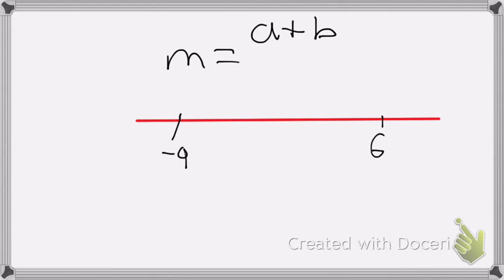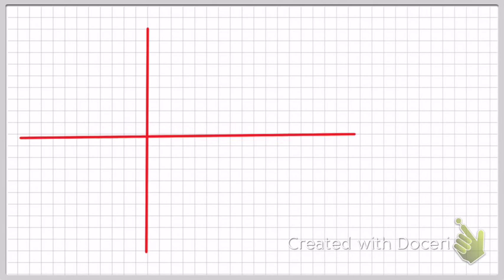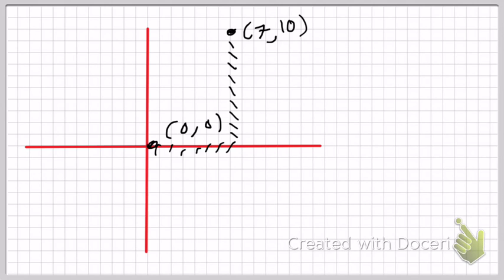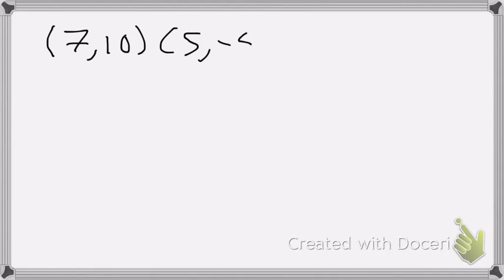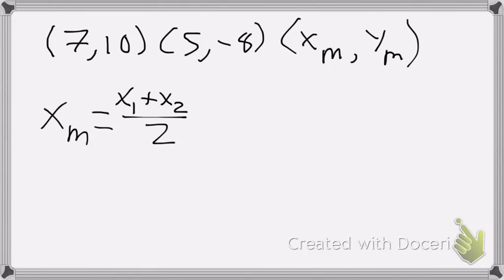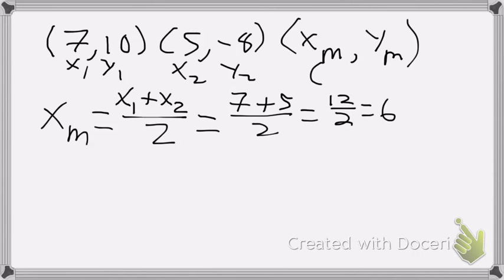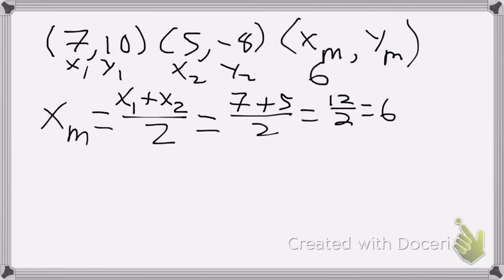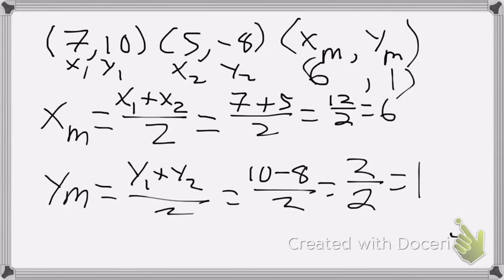Midpoints 1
This video shows how to find the midpoint of a line when given the two Endpoints.